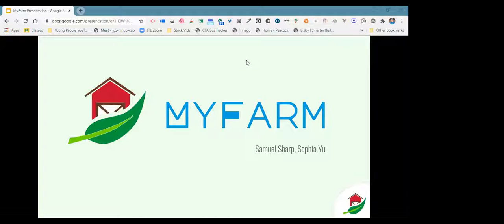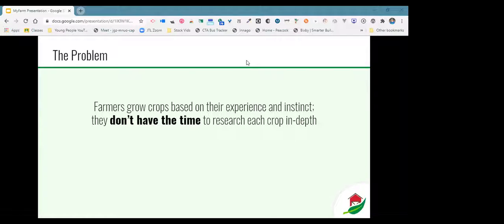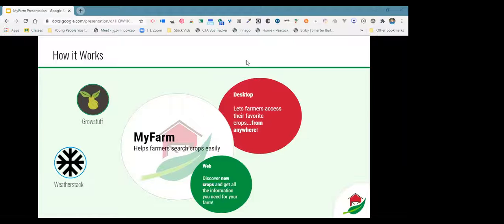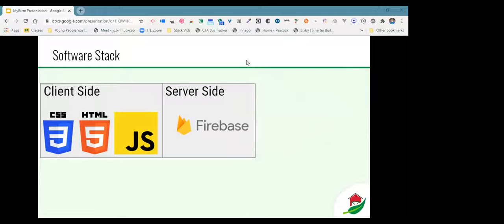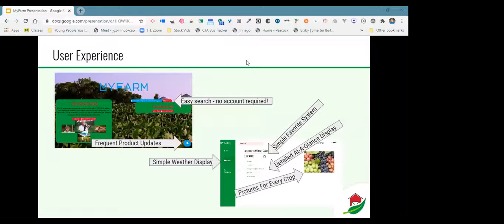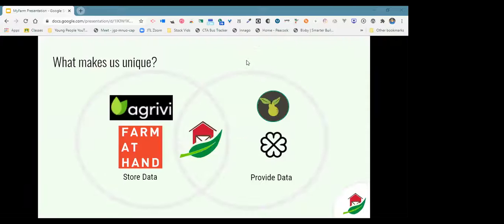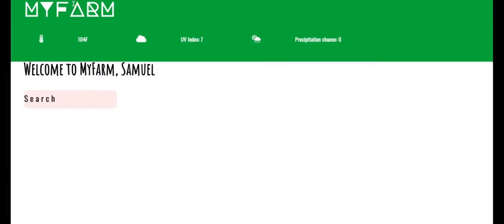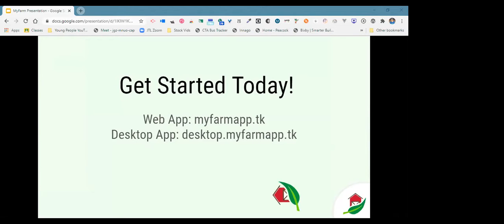League Student Project My Farm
Check out some of the amazing things our students are doing at the LEAGUE of Amazing Programmers, where we train tomorrow's leaders in tech